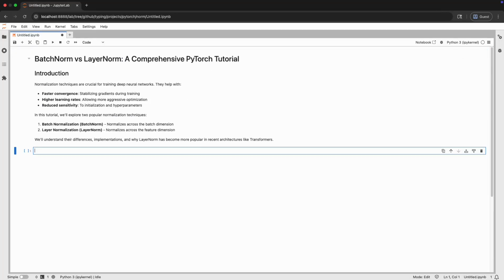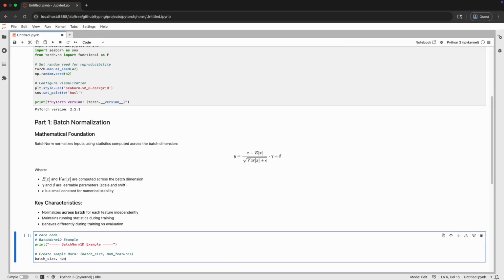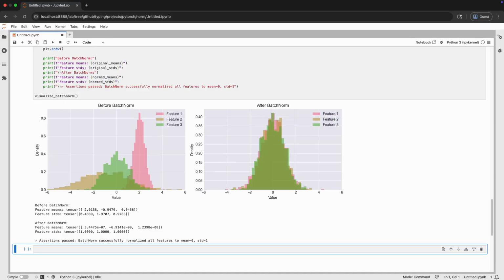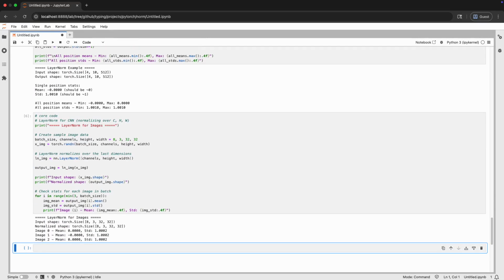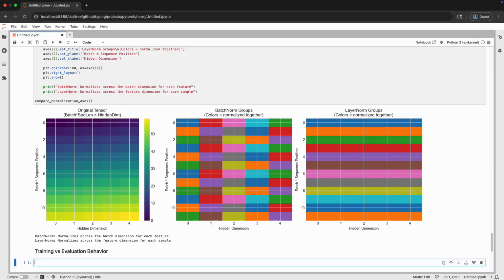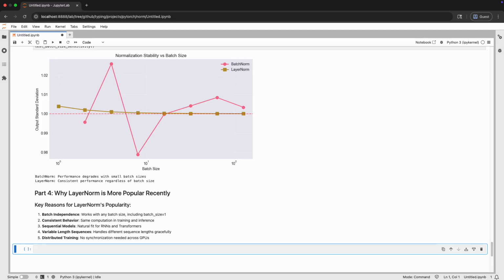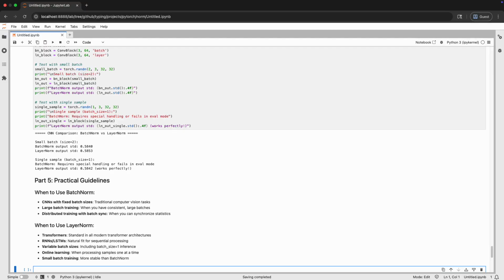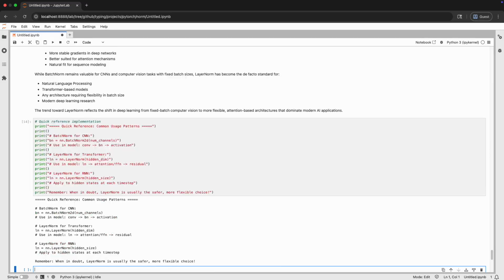Pytorch Tutorial: BatchNorm vs LayerNorm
BatchNorm vs LayerNorm: A Comprehensive PyTorch Tutorial

In this tutorial, we dive deep into two fundamental normalization techniques in deep learning: Batch Normalization and Layer Normalization. Learn the key differences, when to use each, and practical implementation tips in PyTorch.

📚 CHAPTERS:
00:00 BatchNorm vs LayerNorm: A Comprehensive PyTorch Tutorial
01:11 Part 1: Batch Normalization
04:02 Part 2: Layer Normalization
06:20 Key Differences Between BatchNorm and LayerNorm
07:10 Training vs Evaluation Behavior
07:59 Batch Size Sensitivity
08:43 Why LayerNorm is More Popular Recently
10:32 Practical Guidelines
11:44 Conclusion